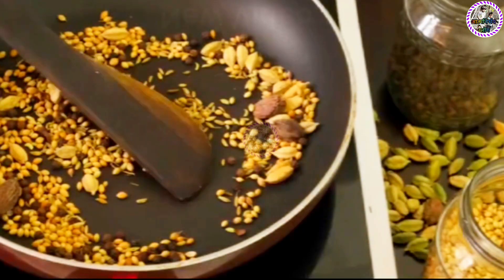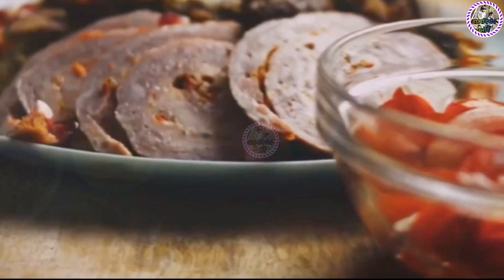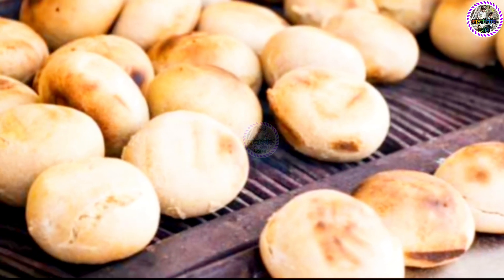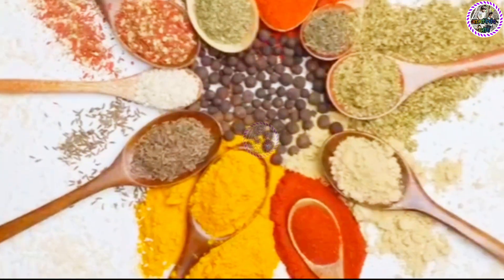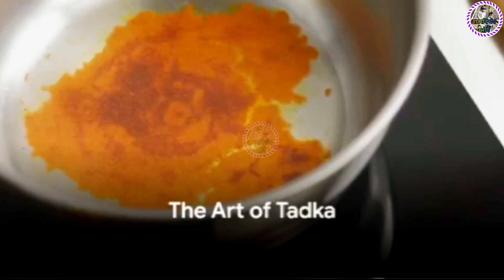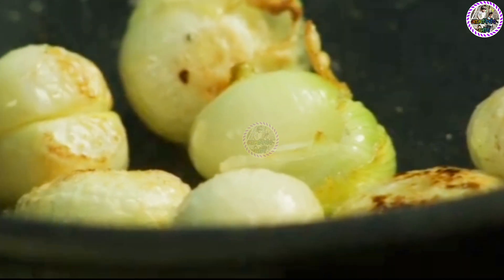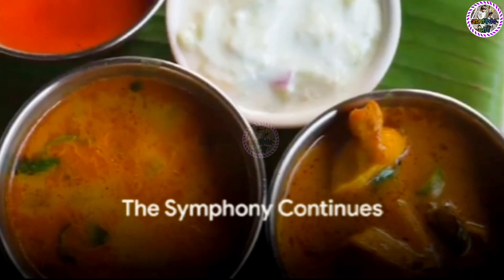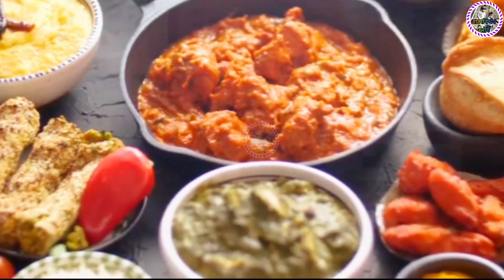"दाल के तड़के का शोर"3D🇮🇳707♥️ Manjeet sahni Manjeet tellicom Manjeet Nirala aatmnirbhav volog